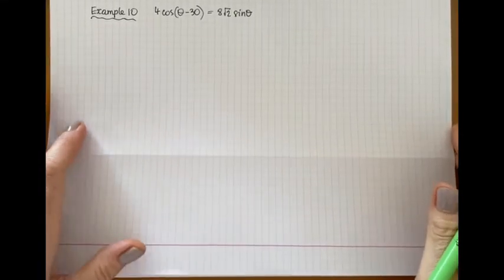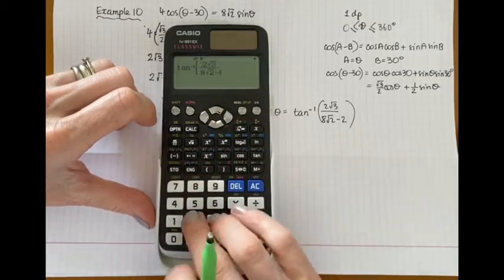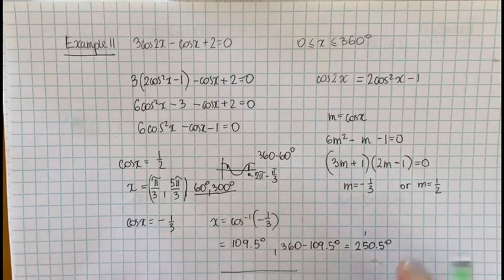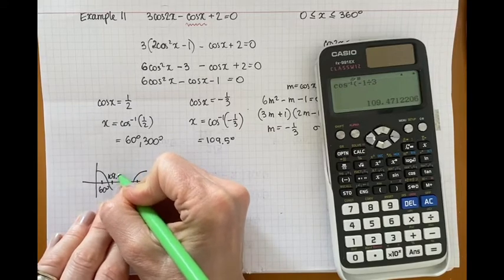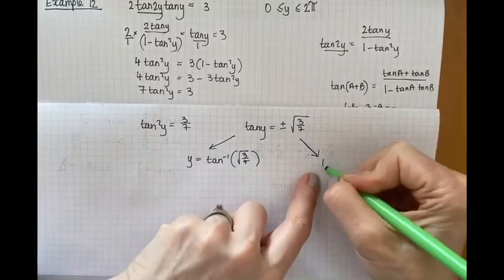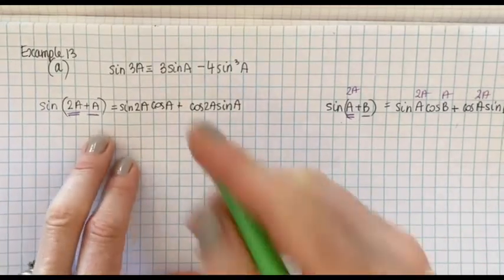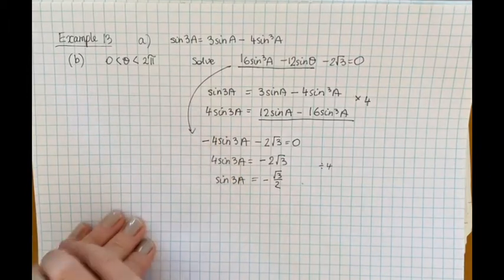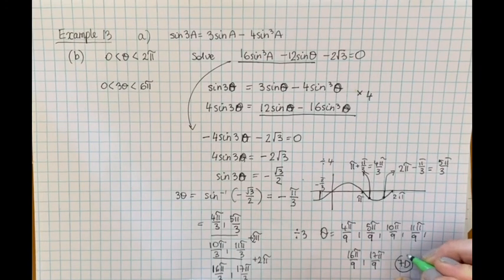Y2 Pure 7D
Ch 7 Solving trig equations when addition formulae are used